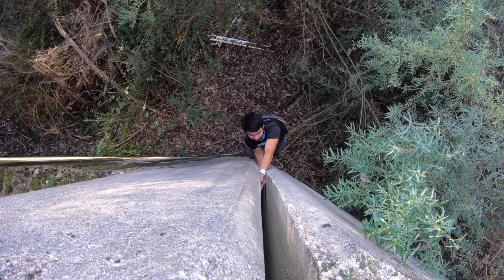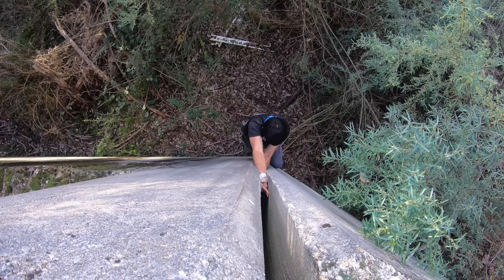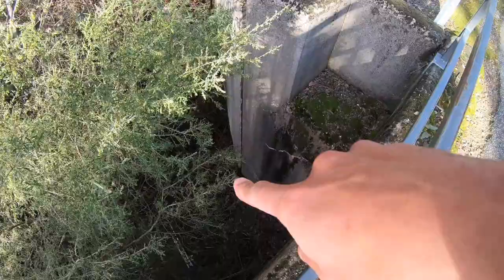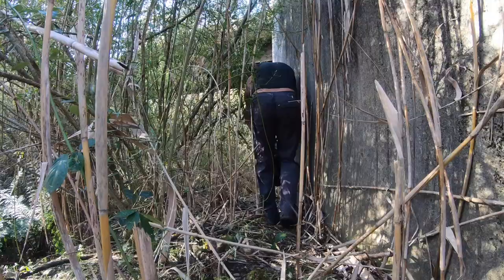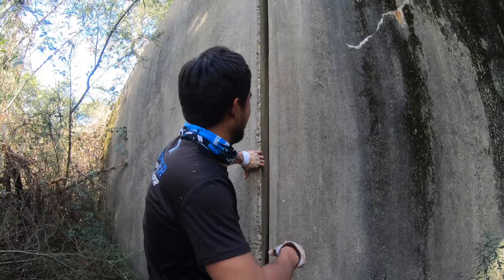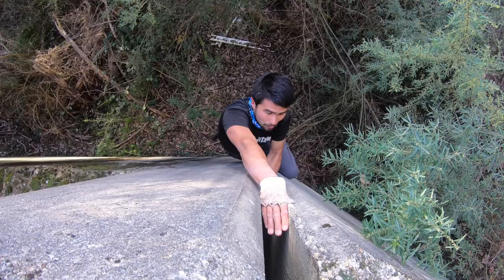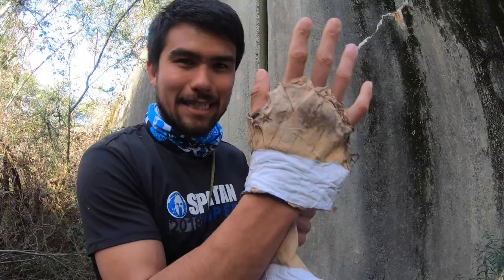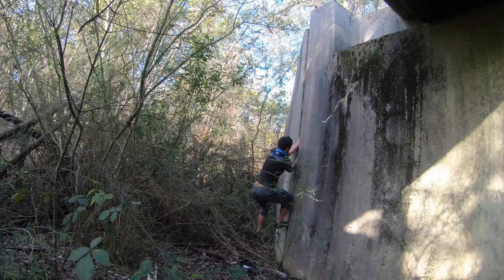Day 23: Buildering - Lockdown Adventures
Haven't climbed in a while due to park closures and lockdown restrictions so figured I'd do a few laps at this urban crag...